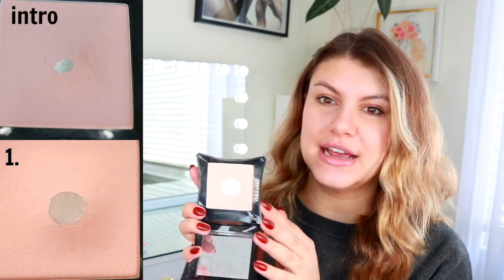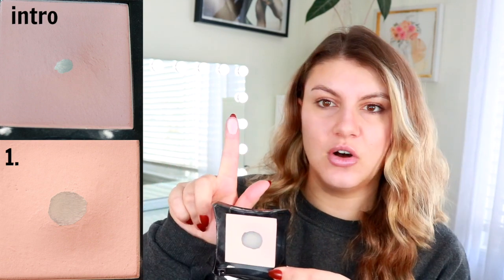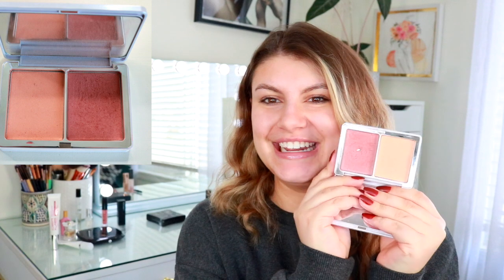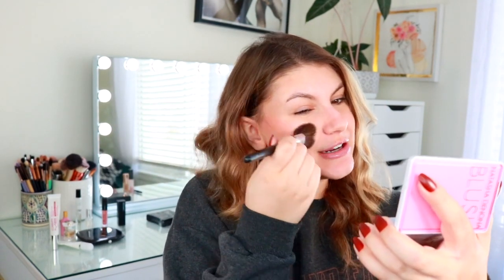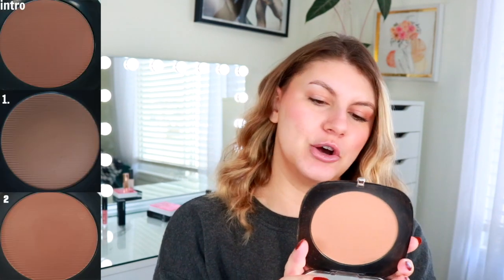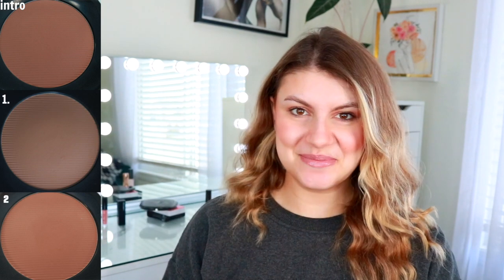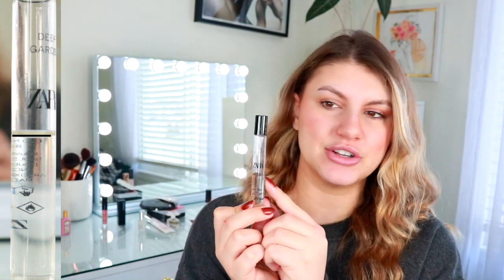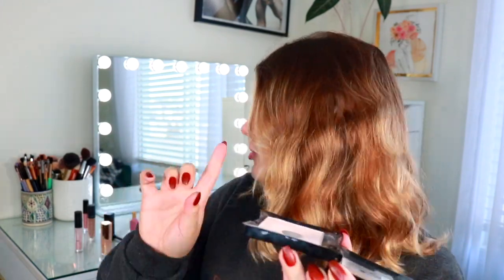2023 Project Pan | Update 3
S P I C Y  C O N T E N T